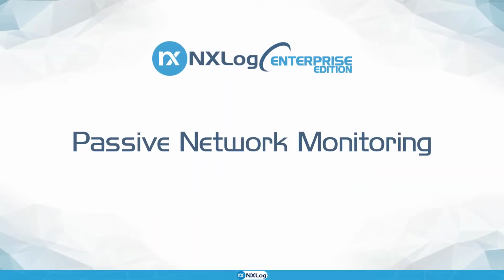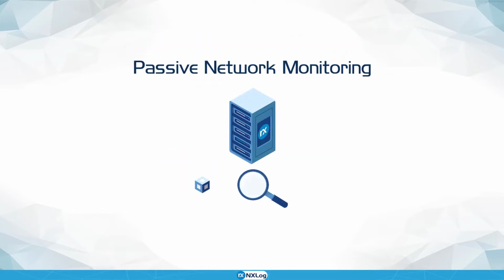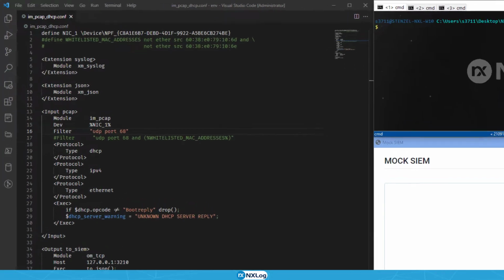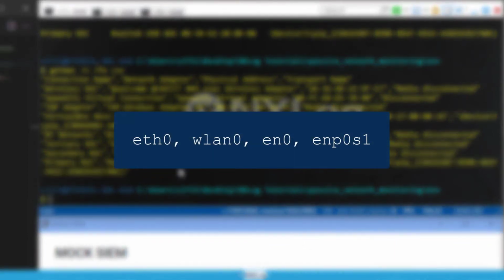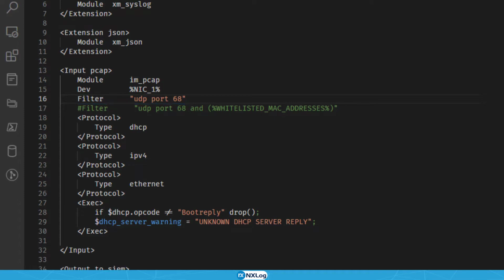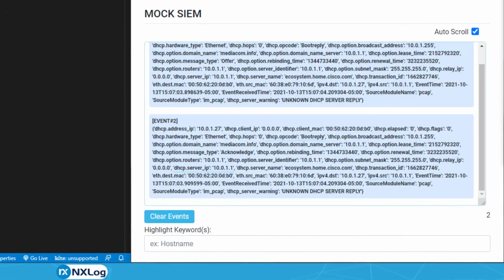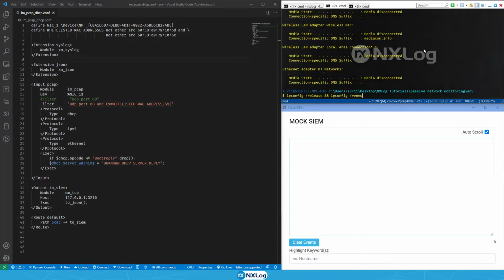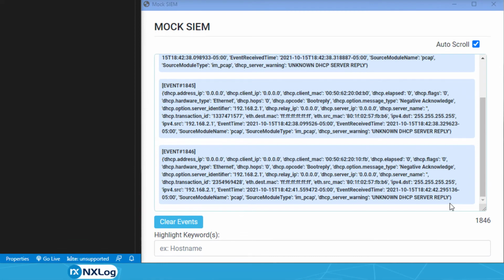Passive Network Monitoring - Part 1: Rogue DHCP Servers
With Passive Network Monitoring, administrators have the opportunity to capture network traffic from devices that are not configured or cannot be configured to forward network activity logs. This feature also lets security personnel to catch logs from rogue devices in the network that they might not be aware of.

In this tutorial series, we'll be explaining the passive network monitoring abilities of NXLog Enterprise Edition to capture and log questionable network-related events such as Rogue DHCP Servers replies, unexpected ARP & ICMP Sweeps, and DNS Tunneling.

The im_pcap module of NXLog Enterprise Edition provides support to passively monitor network traffic by generating logs for various protocols.